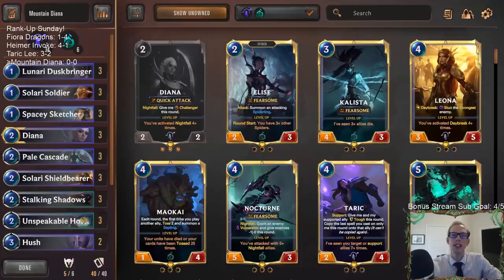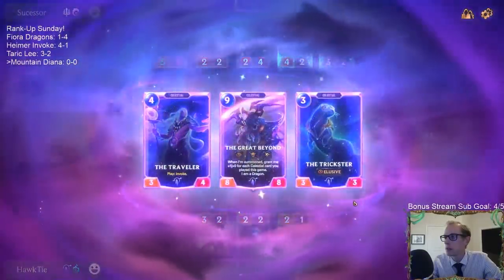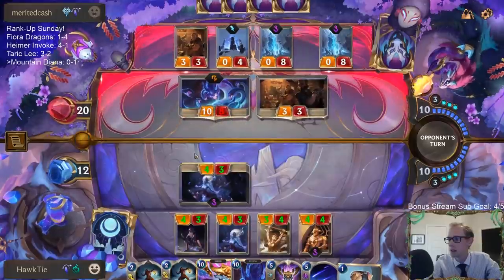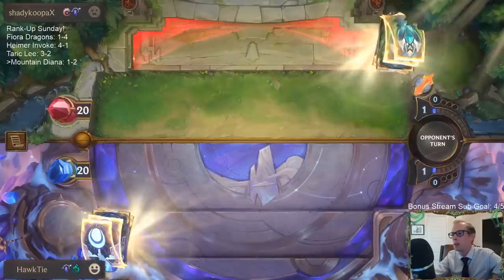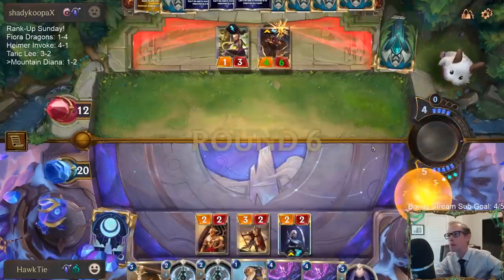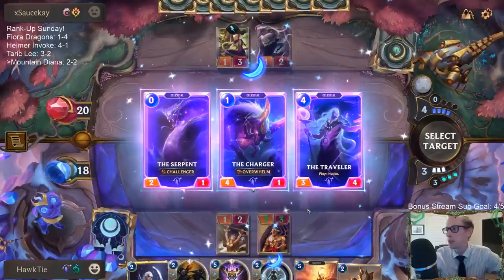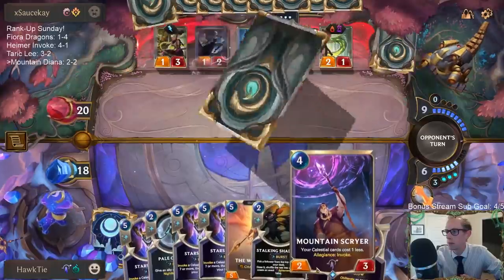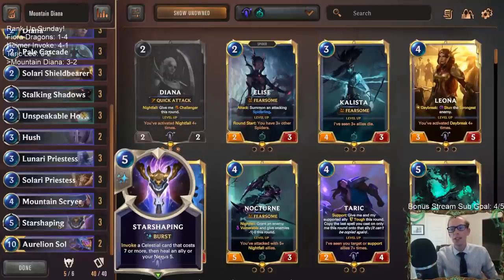Mountain Diana: Low curve and great late game l Legends of Runeterra LoR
Legends of Runeterra Ranked deck: Mountain Diana
Code:
CEBAUAYJDQRTQSKLJRKFMWDAAIBQKAQEAEBAGCKVK4AA
Champions: Diana, Aurelion Sol
Regions: Targon, Shadow Isles